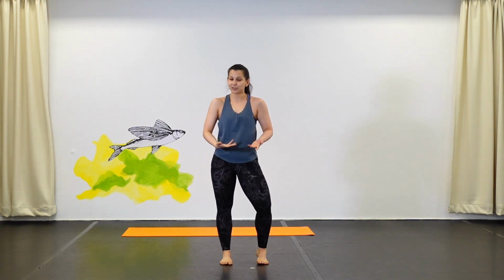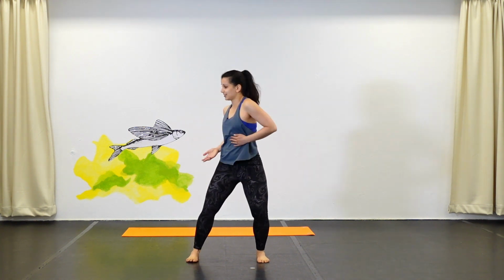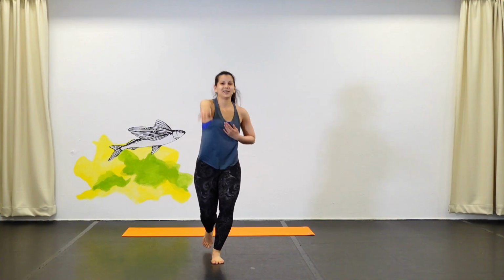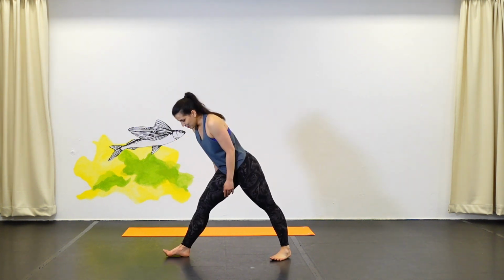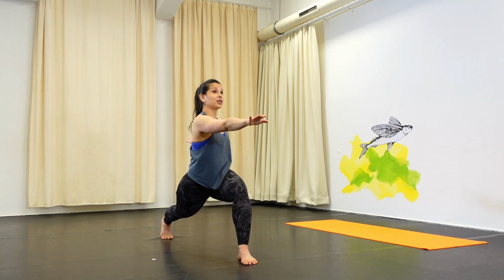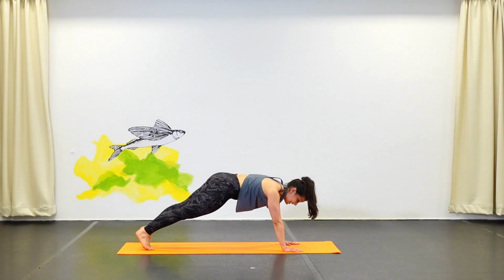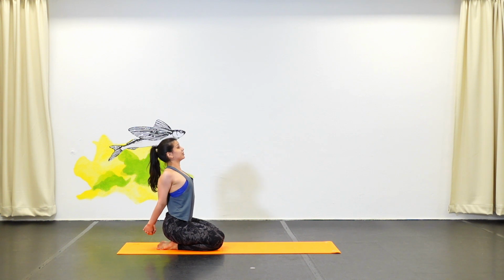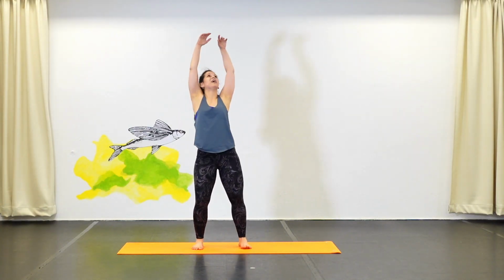Dance Workout - Cardio + Stretch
Cardio, Kraft, Stretching und Spaß garantiert mit diesem Dance Workout mit Andrea Alvergue!

Dieses Video wurde gefördert durch die Beauftragte der Bundesregierung für Kultur und Medien im Programm NEUSTART KULTUR, Hilfsprogramm DIS-TANZEN des Dachverband Tanz Deutschland.